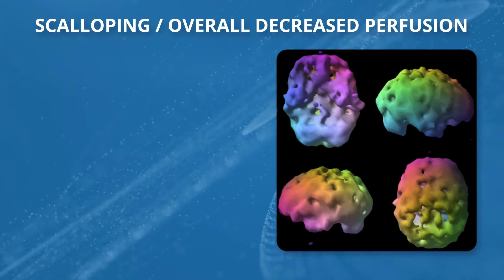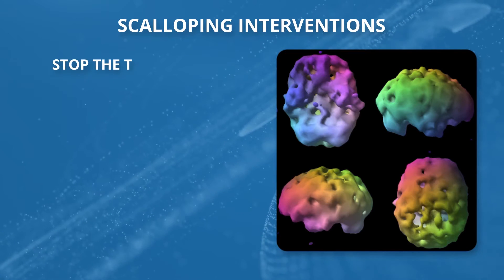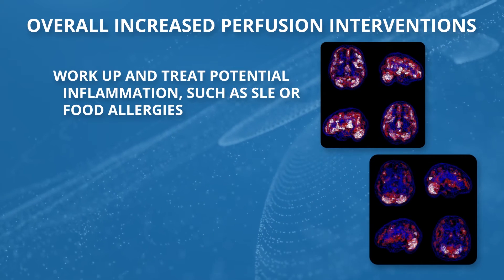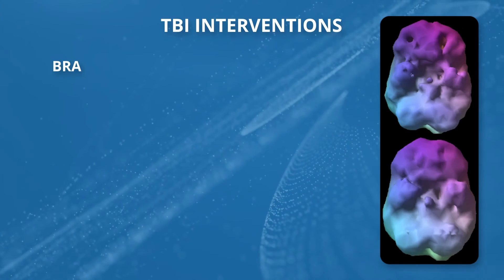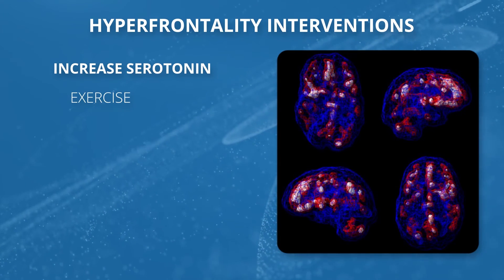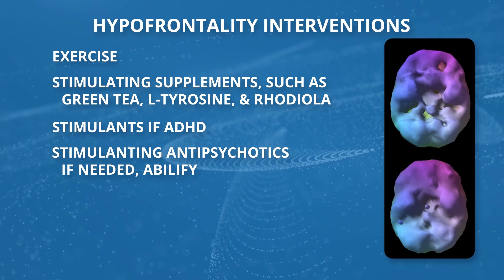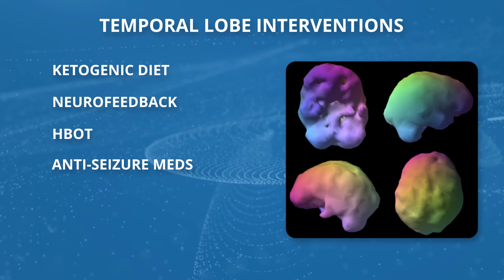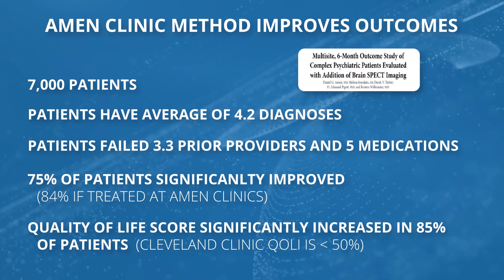SPECT Made Ridiculously Simple (Part 2) | Dr. Daniel Amen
What is a SPECT scan, and why are people calling it the future of psychiatry?

In this short video, America's most popular psychiatrist Dr. Daniel Amen shows common patterns seen in SPECT scans, what they mean, and what the corresponding treatment plan is.

0:00 Introduction
0:34 SCALLOPING / OVERALL DECREASED PERFUSION
1:38 A NEW PARADIGM
2:09 SCALLOPING INTERVENTIONS
4:32 TBI INTERVENTIONS
5:38 HYPERFRONTALITY INTERVENTIONS
6:43 HYPOFRONTALITY INTERVENTIONS
7:17 TEMPORAL LOBE HYPOPROFUSION
8:01 TEMPORAL LOBE INTERVENTIONS
8:58 AMEN CLINIC METHOD IMPROVES OUTCOMES